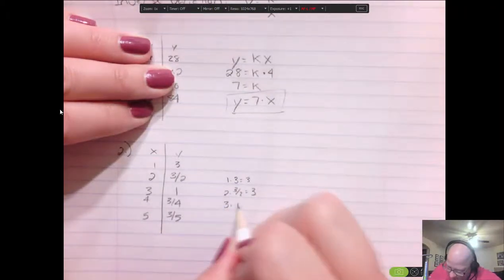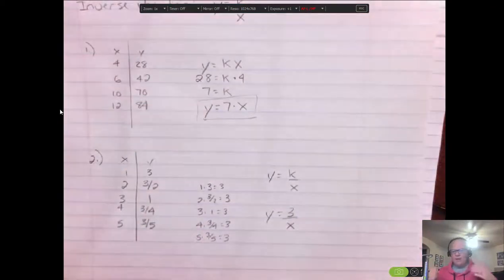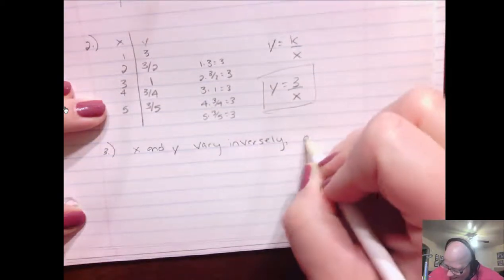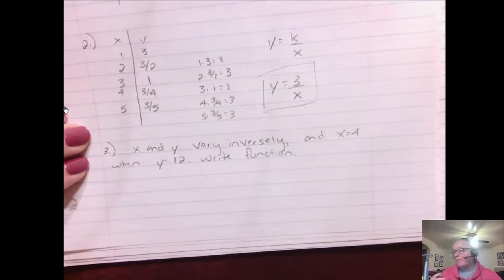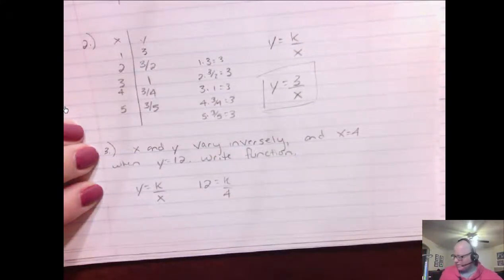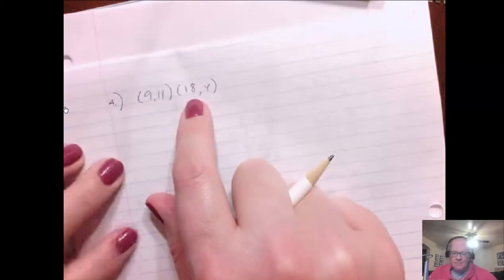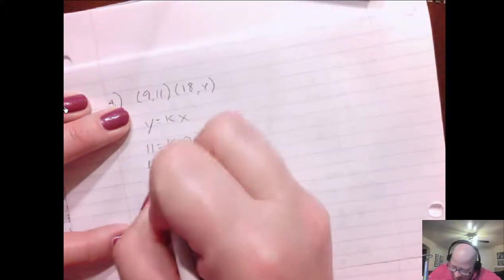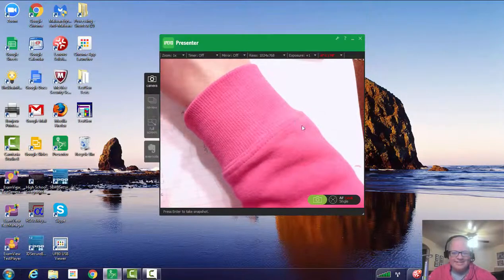Inverse Variation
8.1 algebra 2 pearson